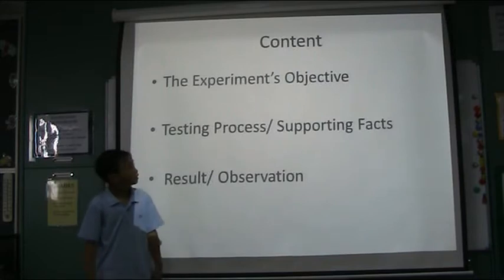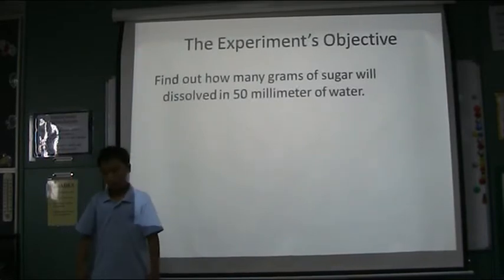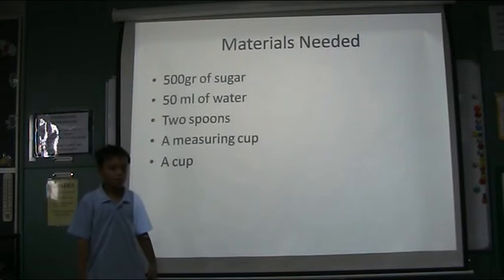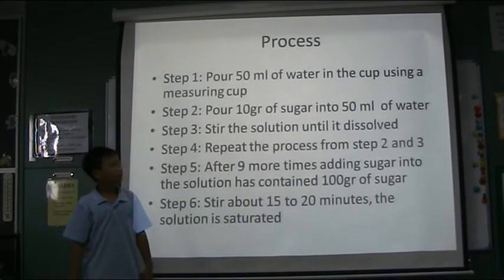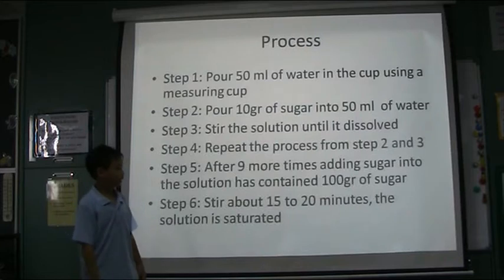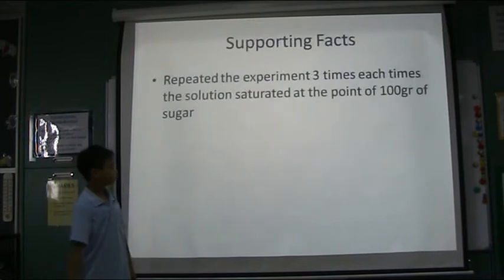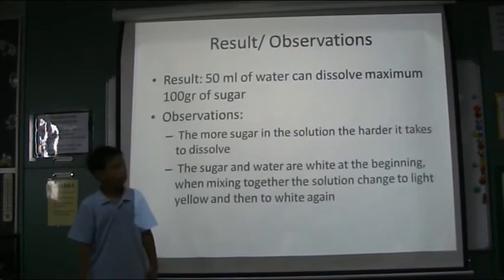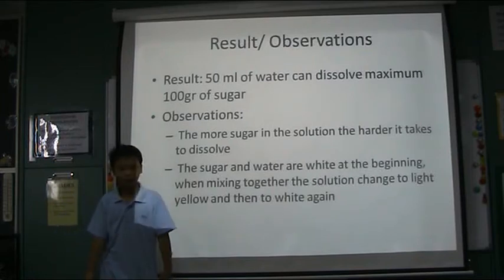Science Project Andy N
This video is about a presentation how many sugar will dissolved in 50 millimeter of water.